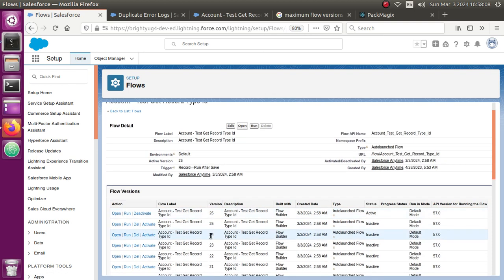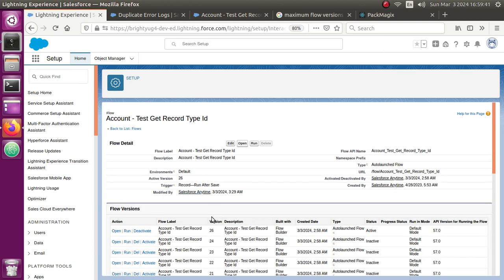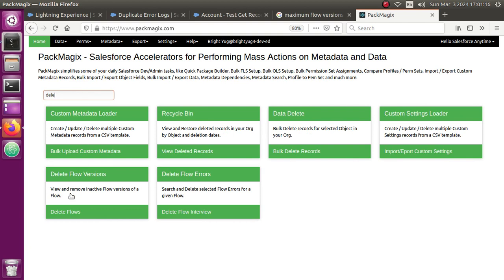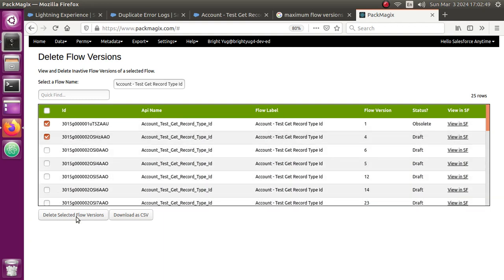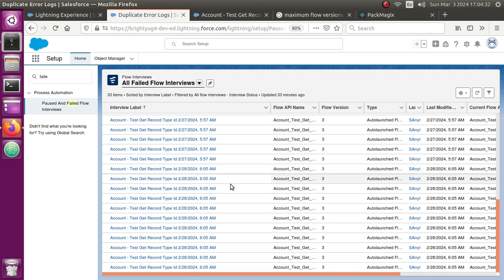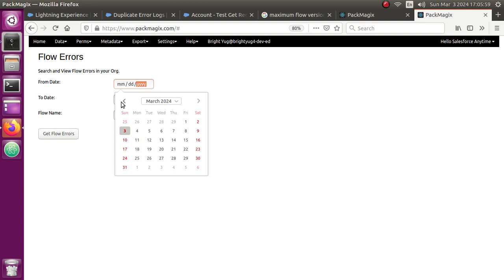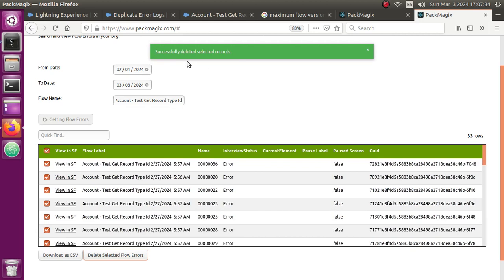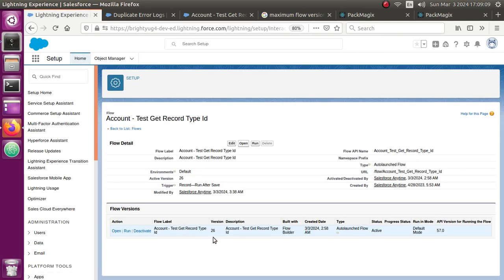Flow Versions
In case you cannot delete flow version due to its referenced in Paused or Failed Flow Interviews then delete flow errors using below feature.